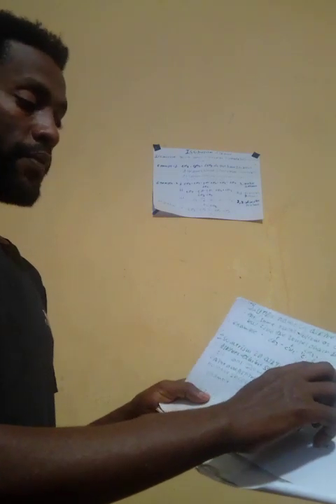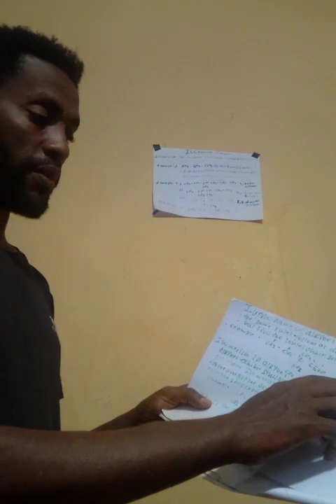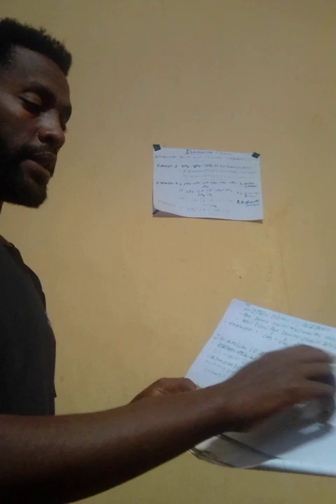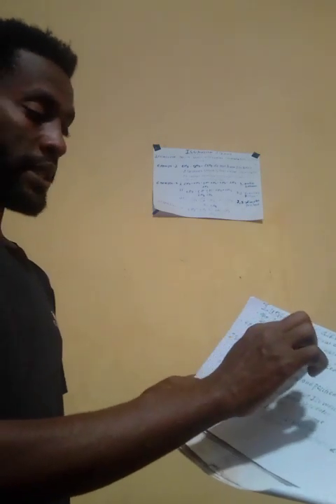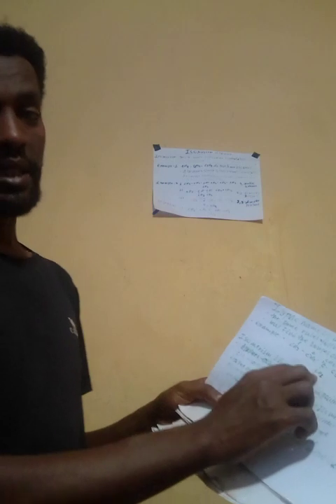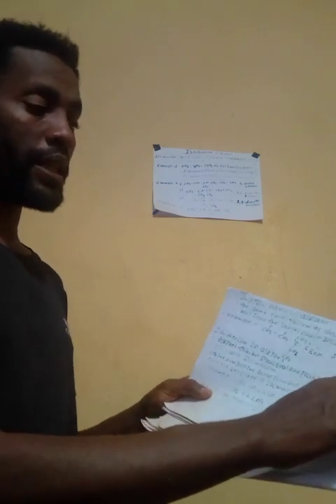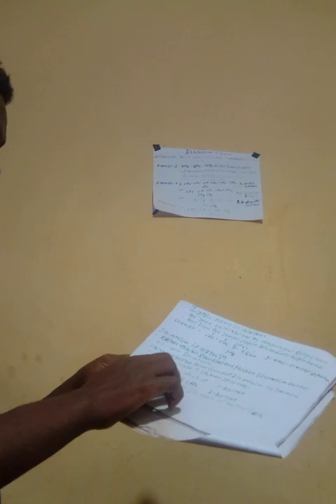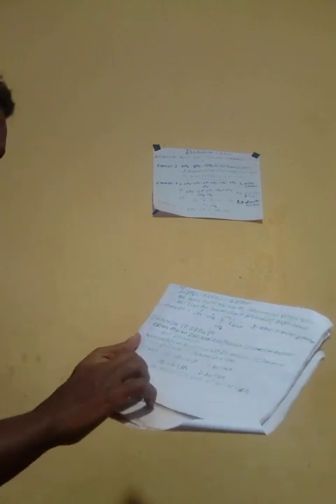December 26, 2023